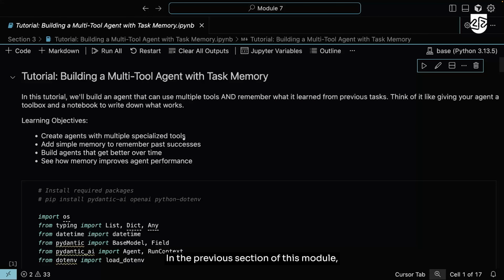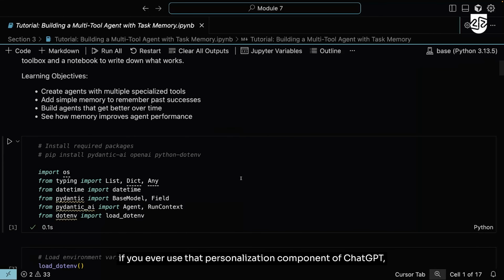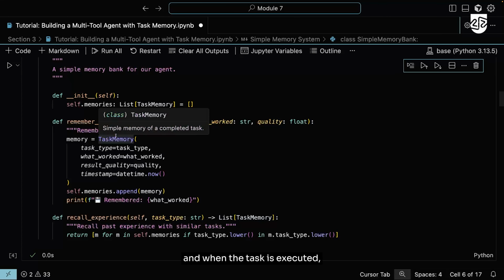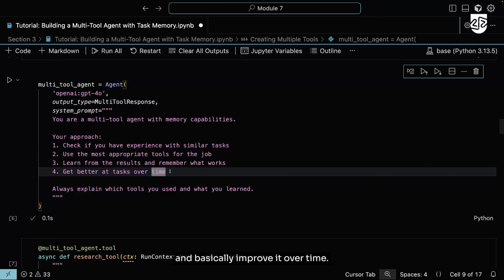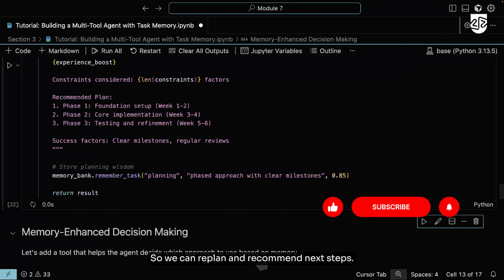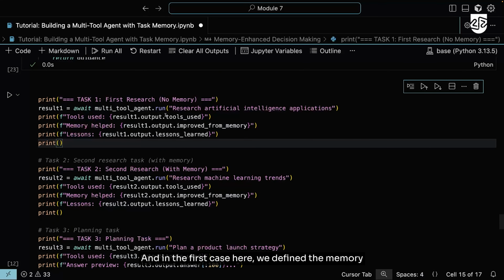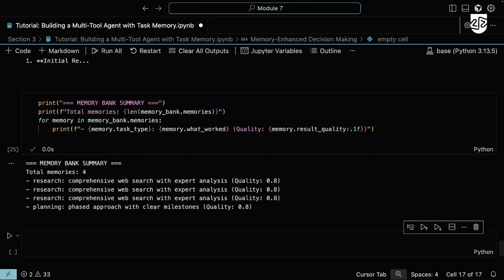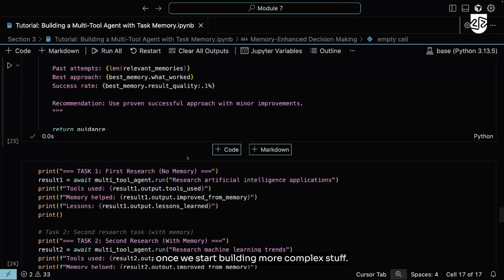Build Autonomous AI Agents with Memory Using Python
How do you build AI agents that can remember previous steps, use multiple tools, and solve complex tasks over time?

In this tutorial, Luka Anicin shows you how to build an autonomous AI agent with memory using Python, LangChain, and PydanticAI. Instead of treating every interaction as a fresh request, you'll create an agent that maintains context, tracks tool usage, and reasons across multiple steps to complete more sophisticated workflows.

You'll implement a lightweight memory system using a scratchpad architecture, enabling the agent to remember what it has already done, what information it has gathered, and what actions should come next. This is a foundational concept behind modern AI agents, autonomous systems, and agentic AI applications.

Topics covered:
• Autonomous AI agents
• Agent memory and task memory
• Multi-tool AI agents
• LangChain agent development
• PydanticAI fundamentals
• Scratchpad memory systems
• Tool calling and orchestration
• Agent reasoning workflows
• Context management in AI systems
• Building AI agents with Python

Whether you're building AI assistants, autonomous workflows, research agents, customer support systems, or next-generation AI applications, understanding memory is essential for creating agents that can reason, plan, and act effectively.

By the end of this lesson, you'll understand how modern AI agents maintain context, coordinate multiple tools, and solve tasks that require more than a single prompt-response interaction.